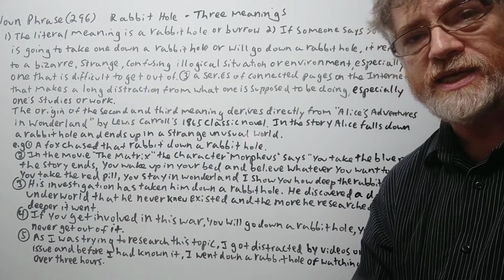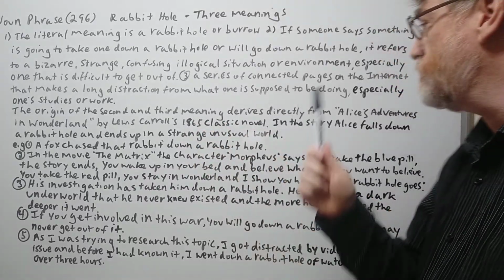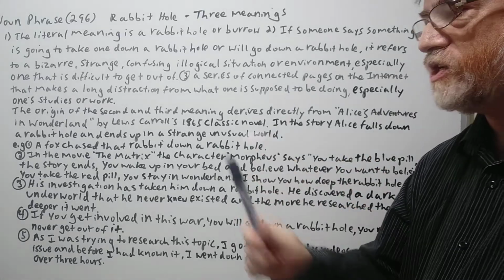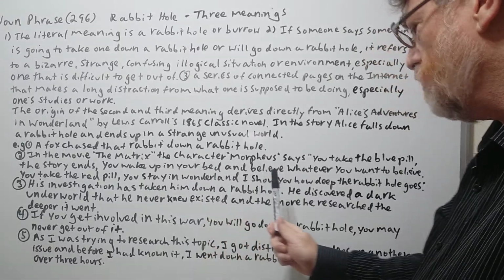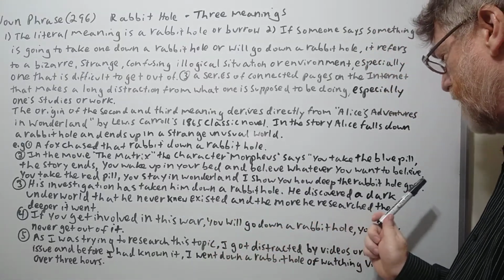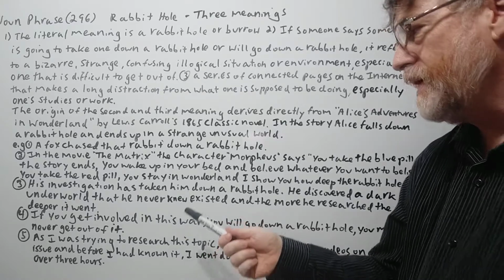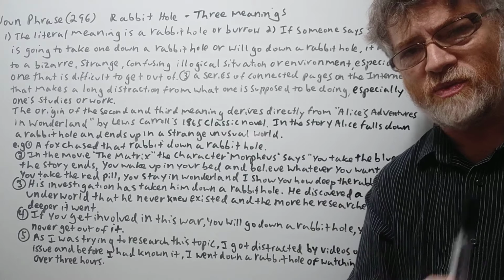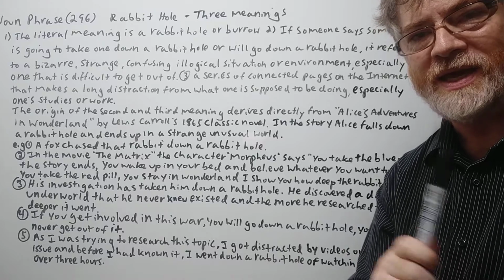English Tutor Nick P Noun Phrase (296) Rabbit Hole - Three Meanings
In this video, we will cover three meanings and uses of this noun phrase, allude to its origin and give examples of its use.